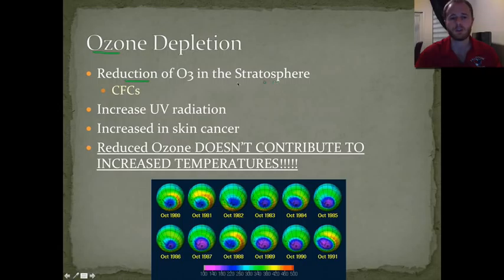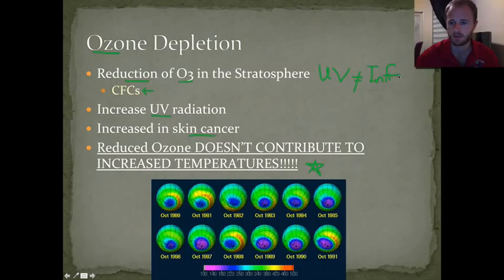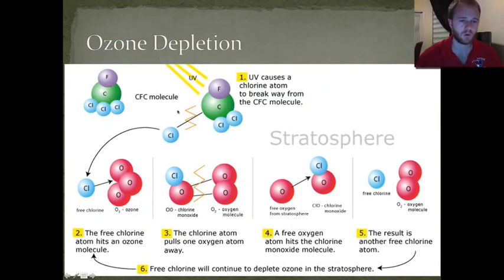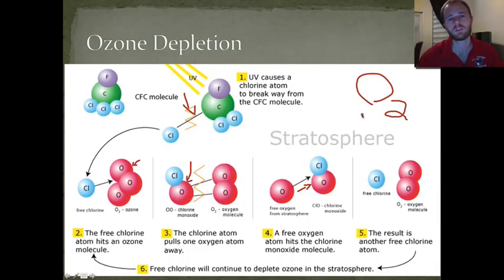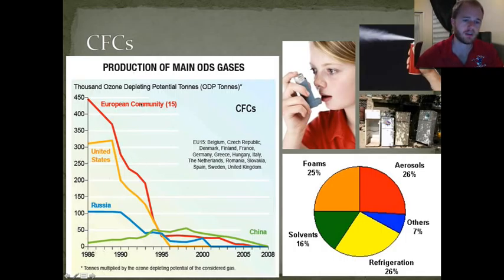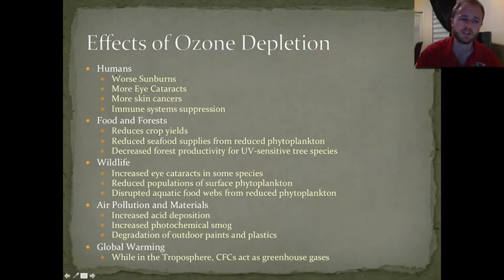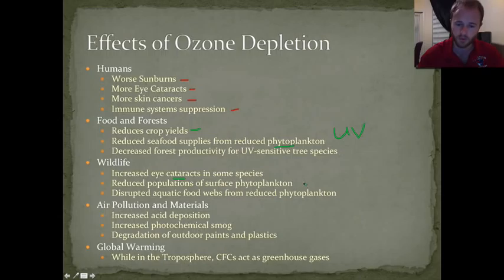APES CH 20 Climate Change D